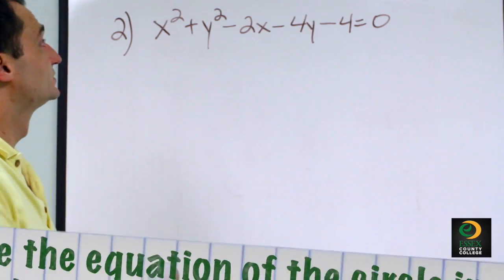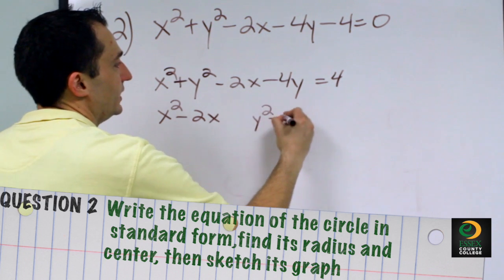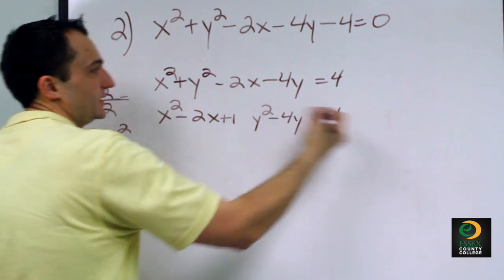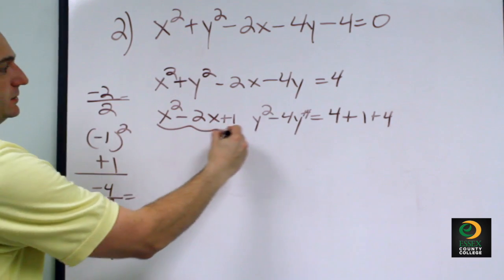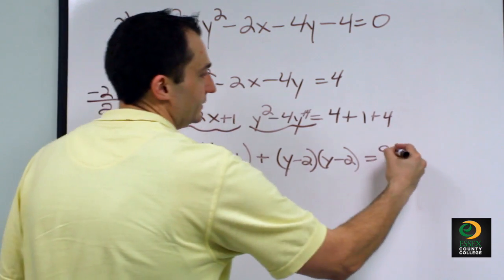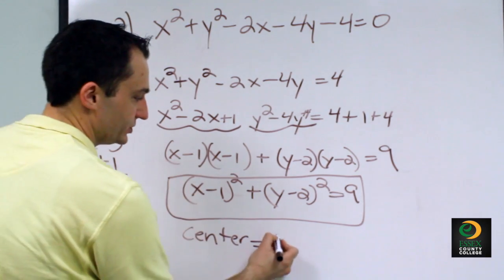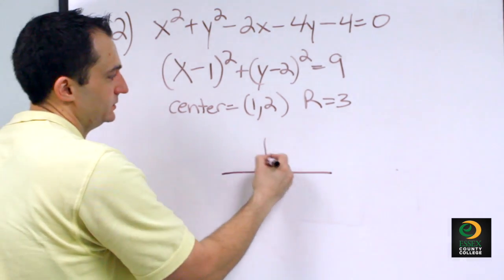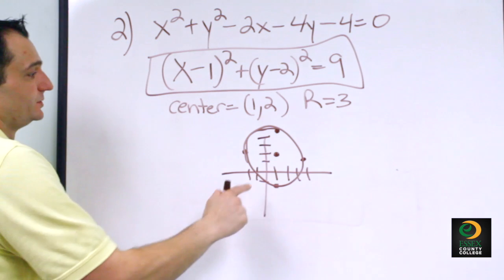Math 100 Final Review - QUESTION 2